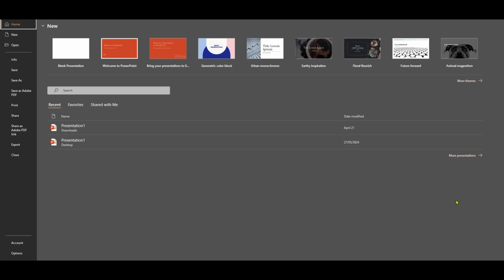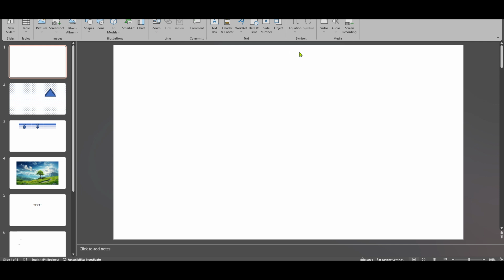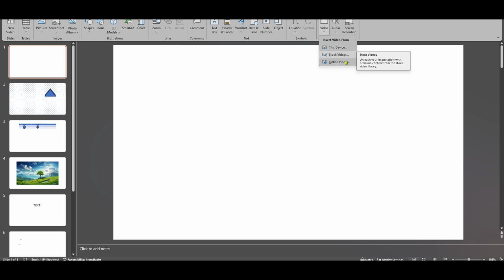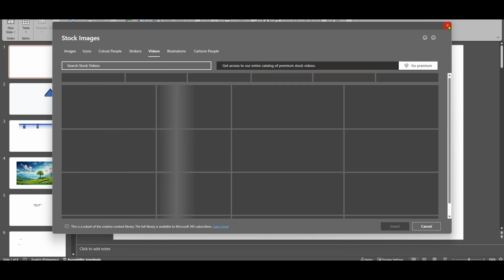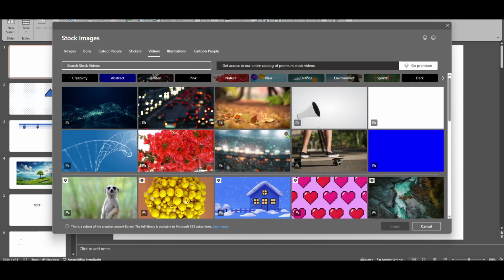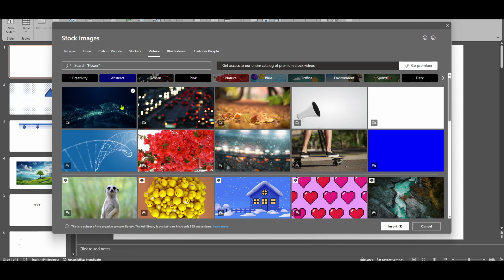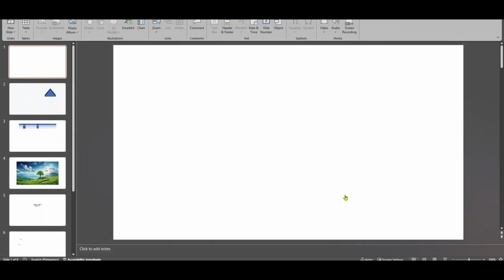How To Add Youtube Video To Powerpoint - The Ultimate (Full 2025 Guide)